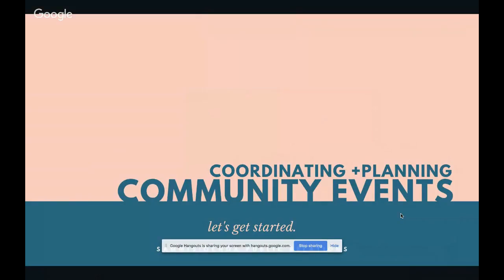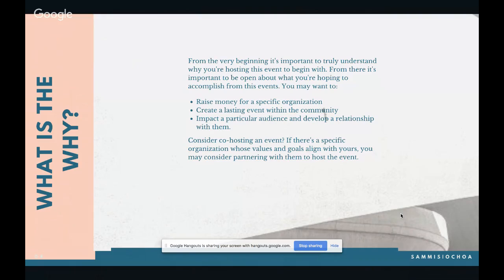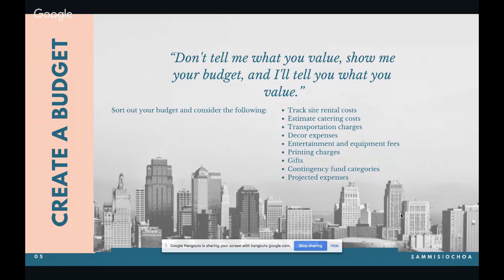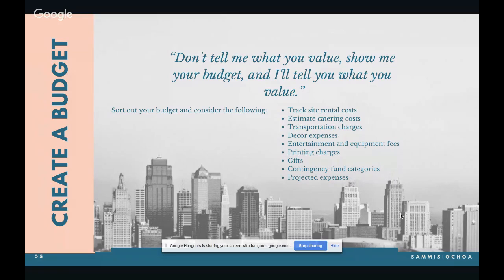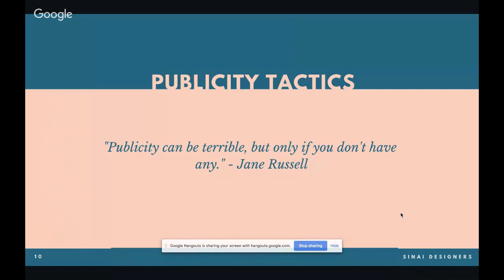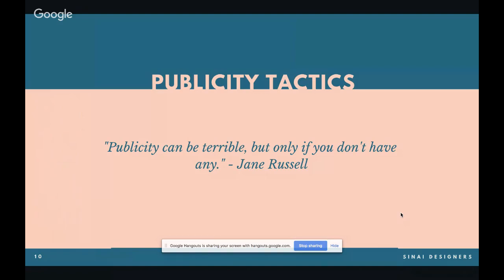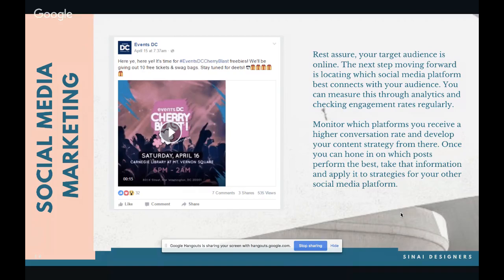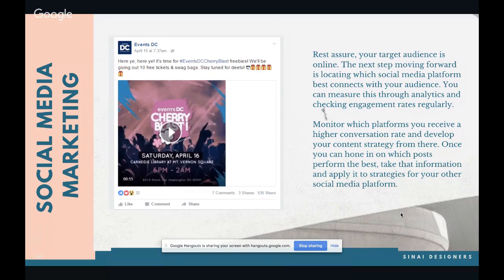Webinar #13: Coordinating and Planning Community Events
In this webinar, we'll review "Coordinating and Planning Community Events" in this presentation. This is a great presentation to tune into if you're looking for new ways to grab a hold of your community to develop a deep connection with. We'll explain methods of communication, best practices and coordination of your event.

When you log on, please comment in the chat box to the right of the screen with your name and school you are representing. We also encourage you to ask questions throughout the webinar. These will be answered at the end of the presentation.